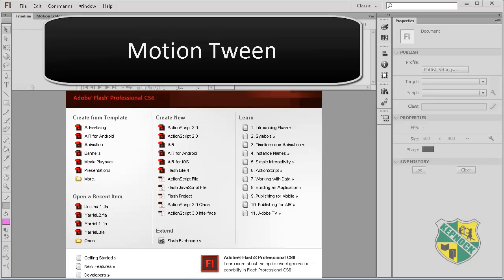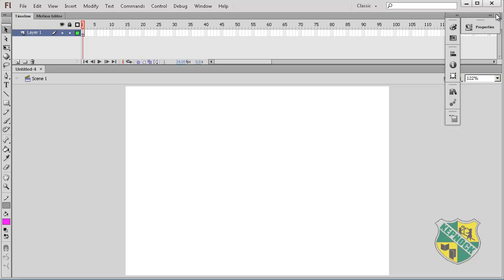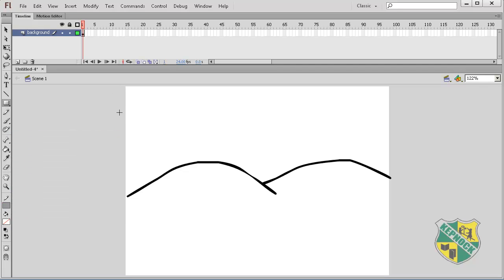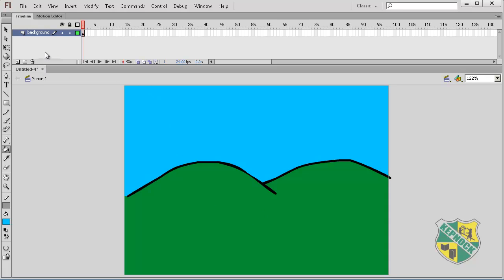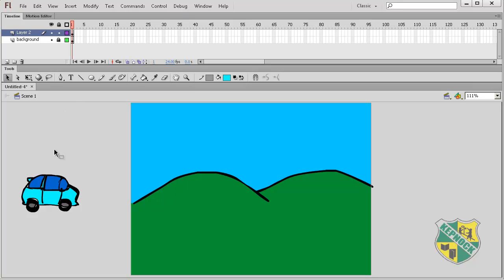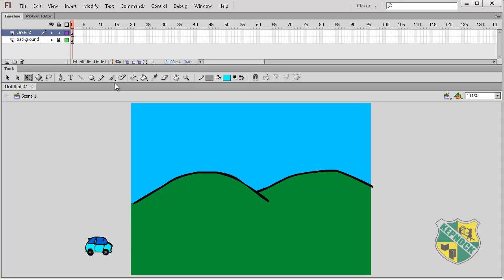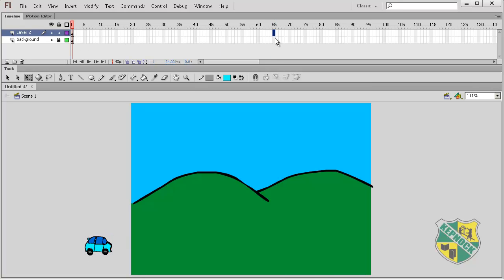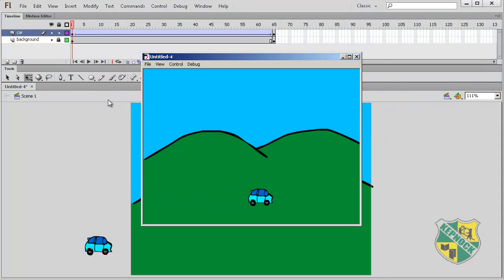FlashMotionTween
Create a background and use a MotionTween to speed up your animation!